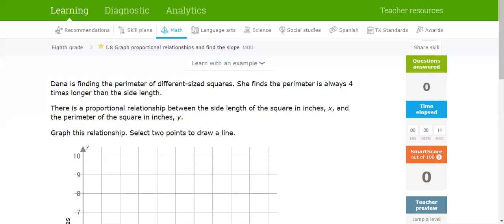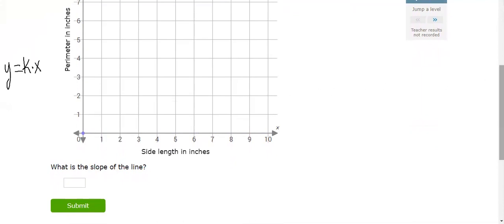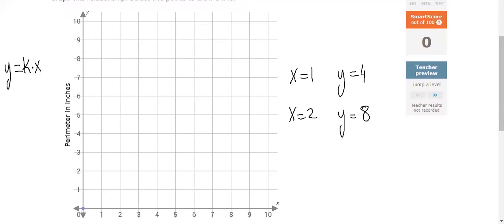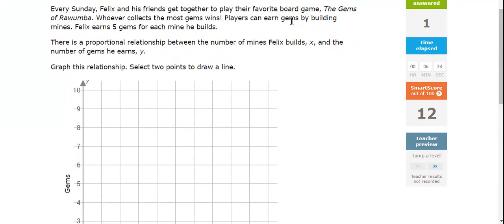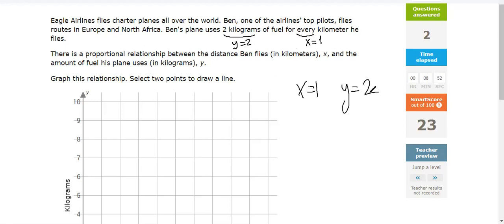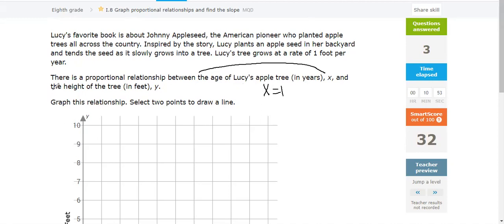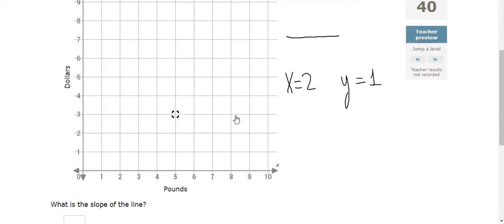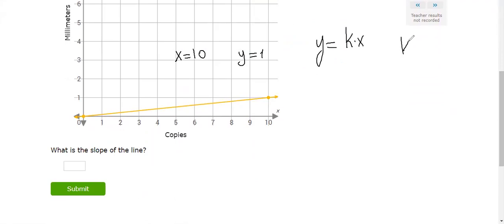Graph proportional relationships and find the slope